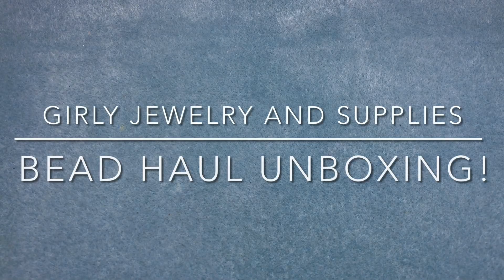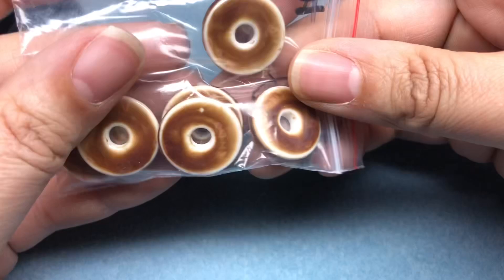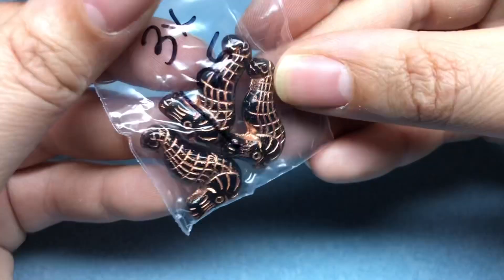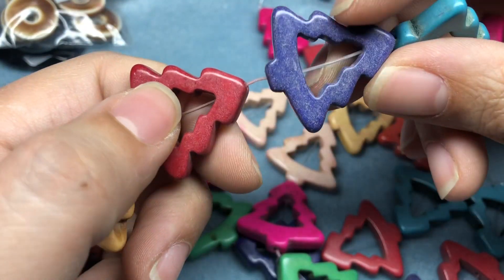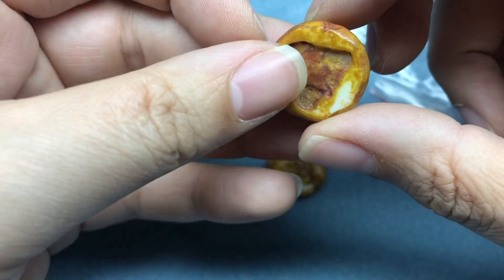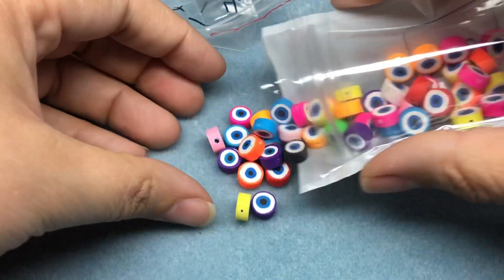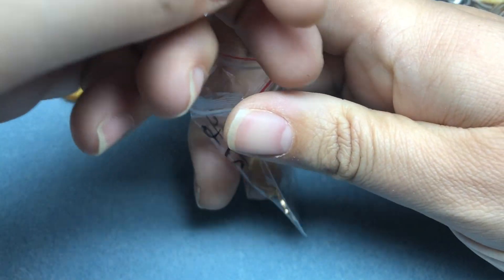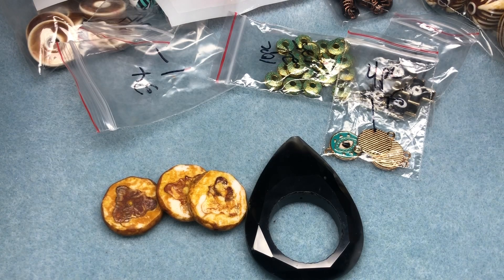Gerly Jewelry and Supplies Bead Haul Unboxing!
Join me for a haul from Gerly Jewelry and Supplies!  What would you create with some of these items??